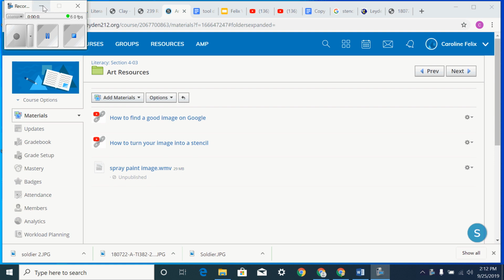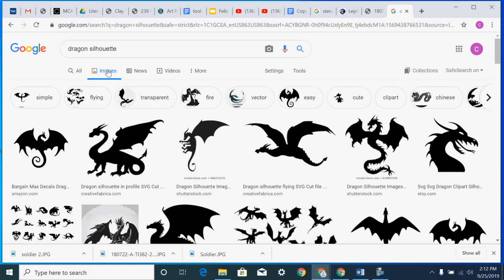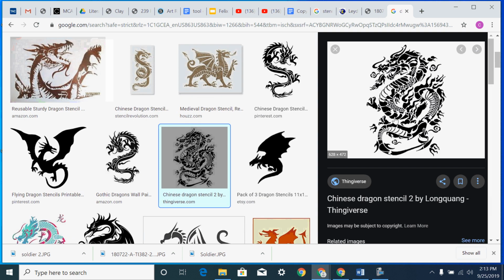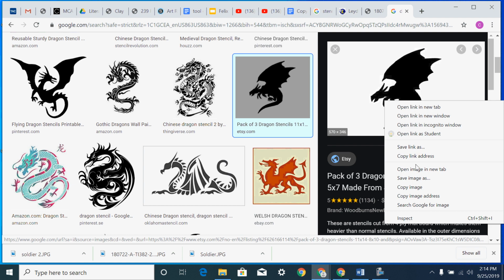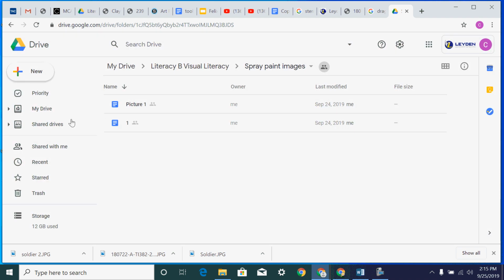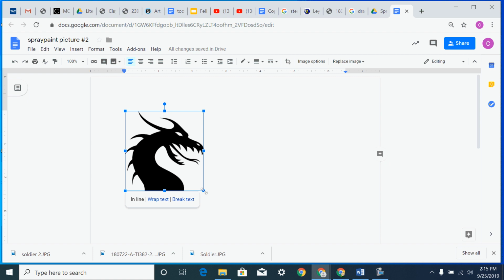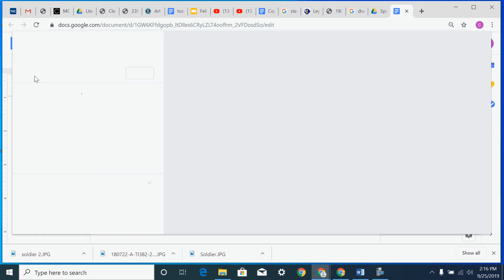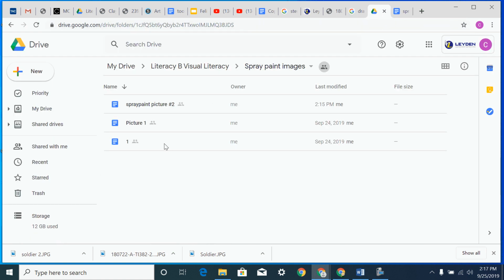How to find background images